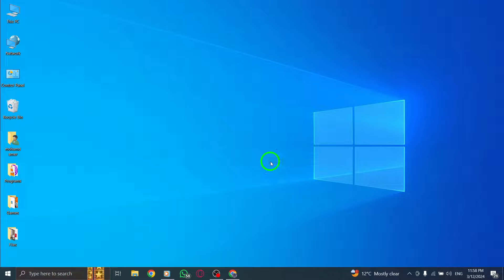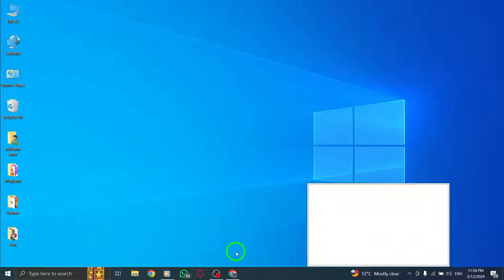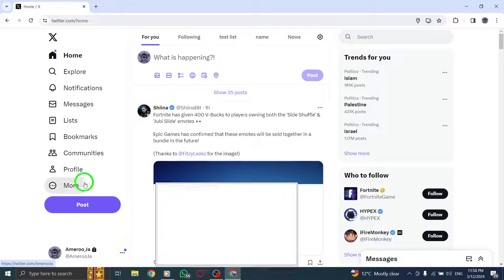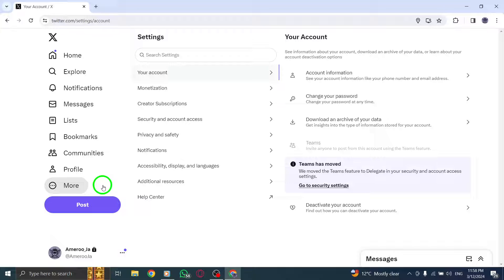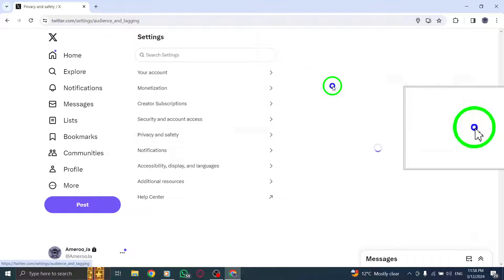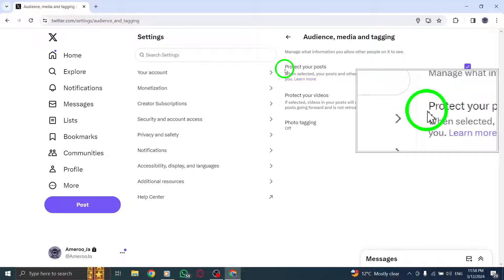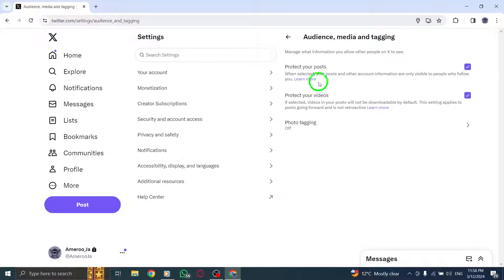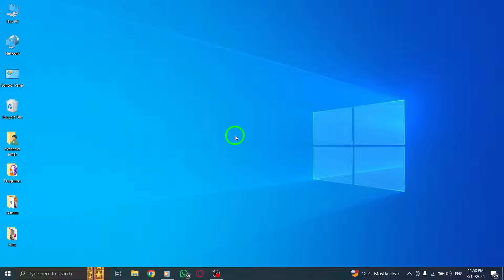How To Prevent Bots From Following You On X (Twitter) On PC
Discover how to effectively prevent bots from following you on Twitter for PC by following these step-by-step instructions.
Steps:

1. Open X.
2. Click on the More icon in the navigation bar.
3. Go to Settings & Privacy, found under Settings and Support.
4. Open Privacy & Security and go to Public, Media, and Tagging.
5. You will see your posts protected on this page. Enable this setting to make your profile private.

Protect your Twitter profile from unwanted bot followers by implementing these security measures to enhance your online privacy and security. Follow the outlined steps to ensure a safer and more secure Twitter experience.